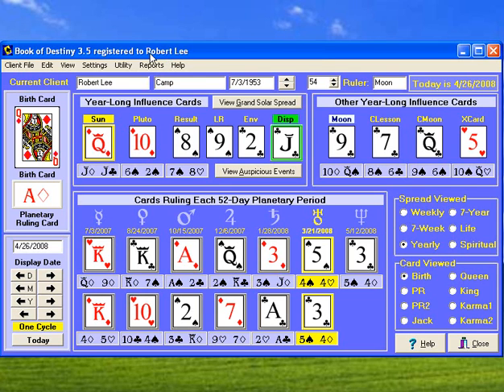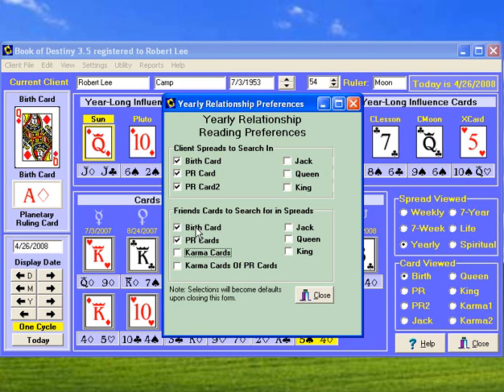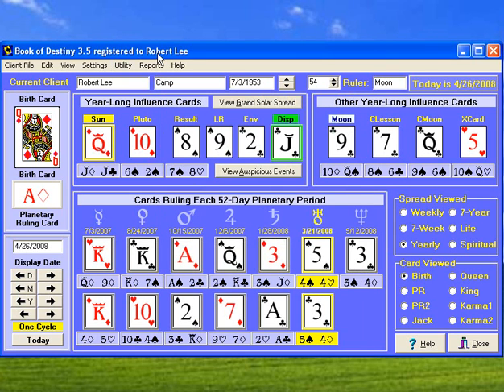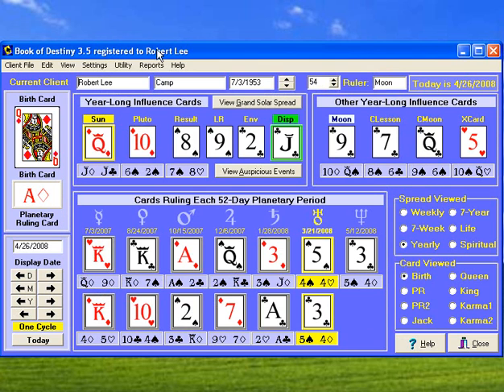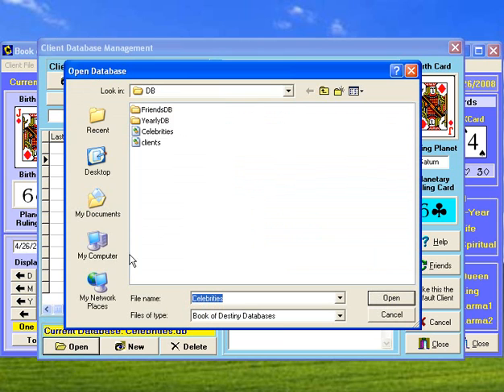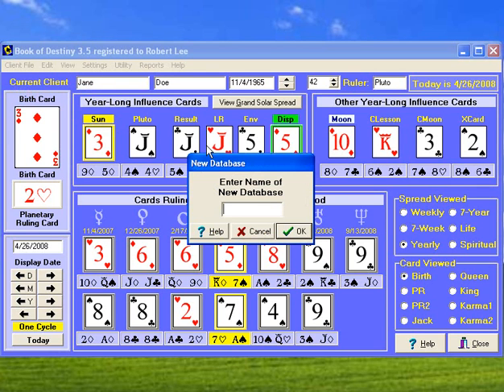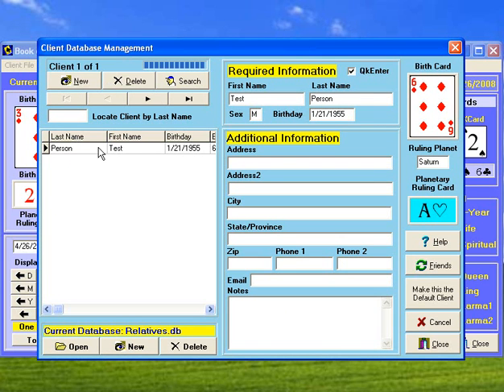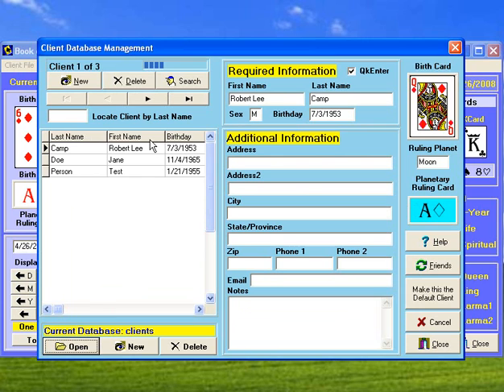The Book of Destiny Software Program - Part 14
A real-time demonstration of this program and its features. To learn more and receive your free Destiny Card Reading visit our